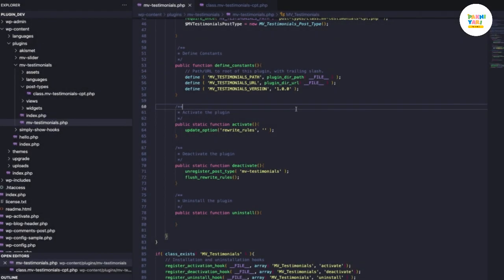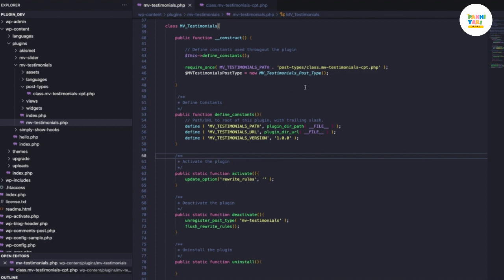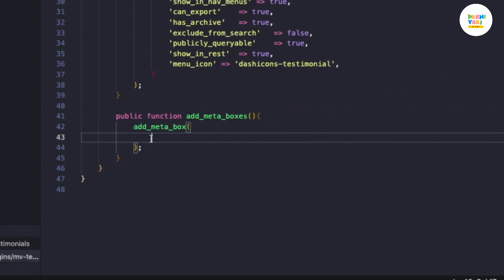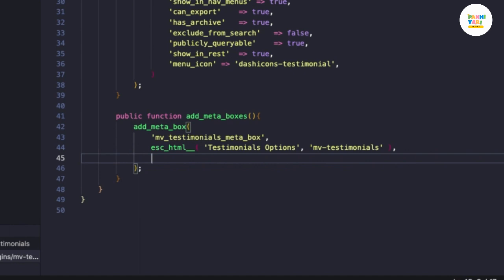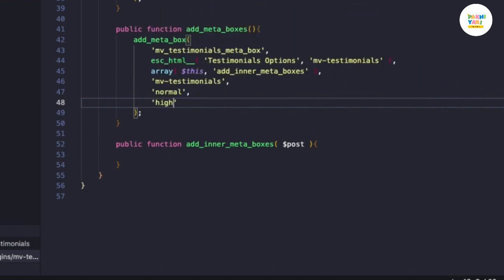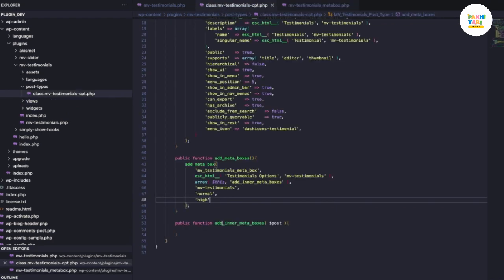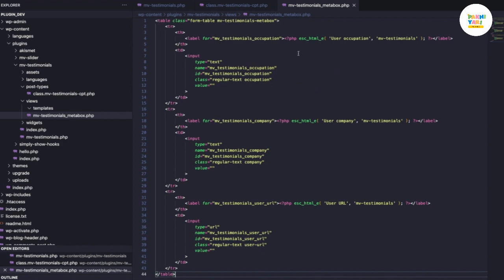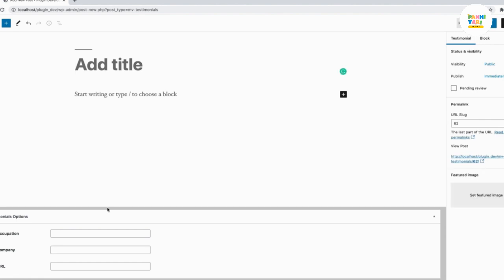8. Creating custom fields with the Metabox API (part 1 )